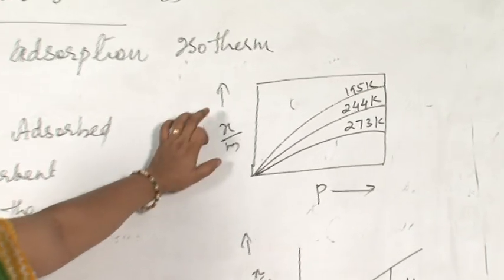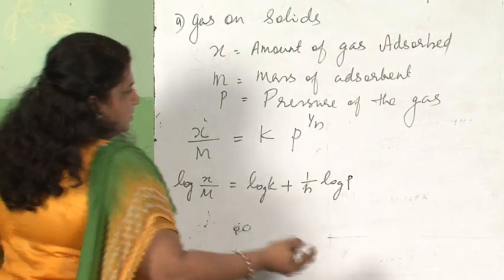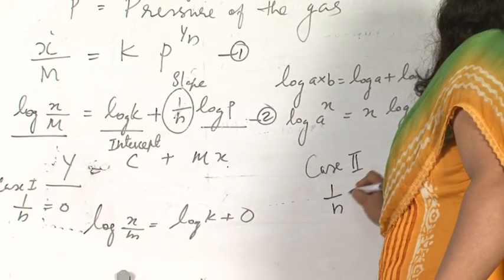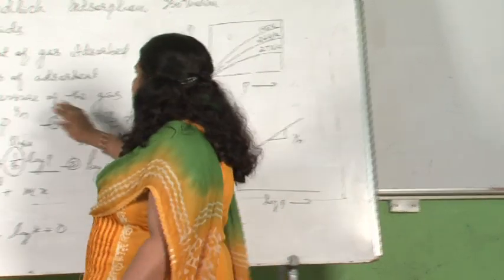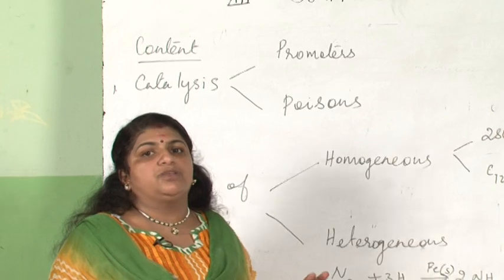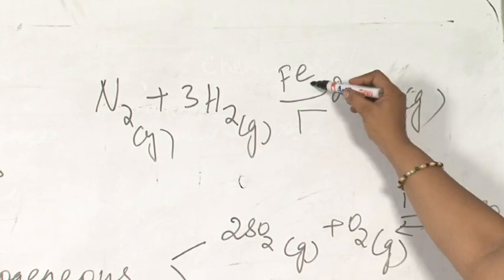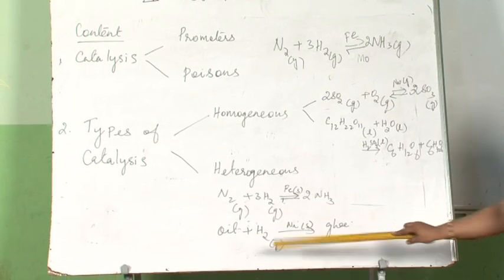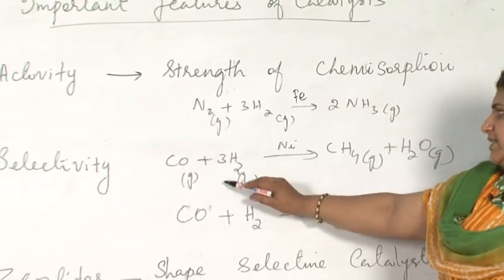Chapter 5-Surface Chemistry CLASS XII 2/5